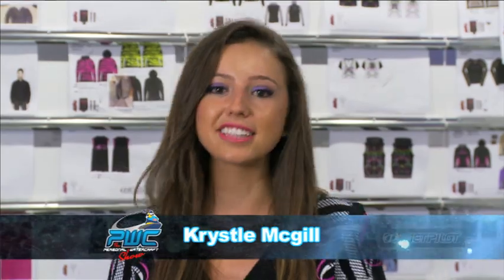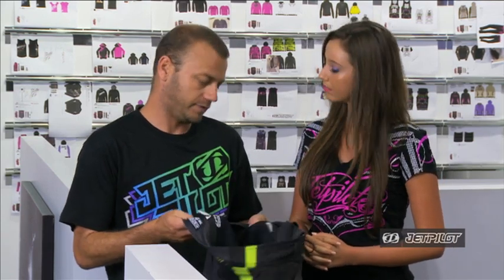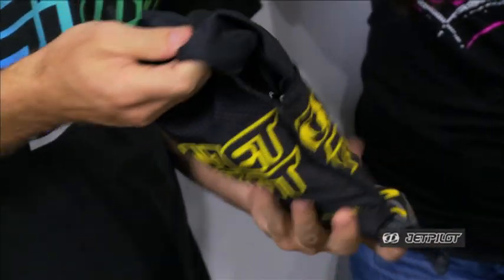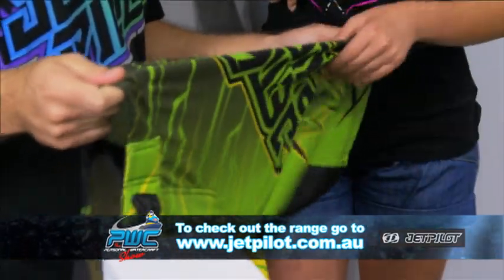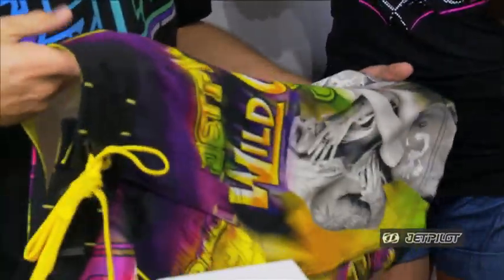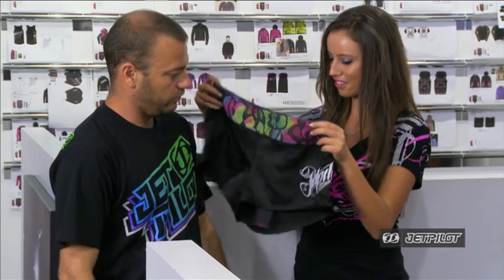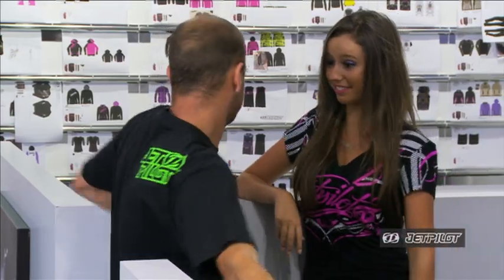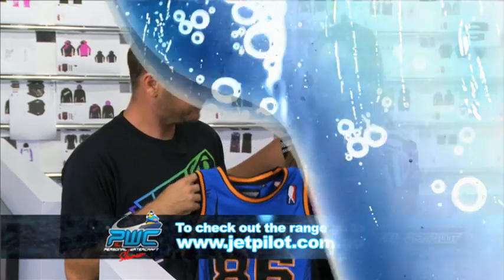The PWC Show - JetPilot's Lifestyle Range 2013